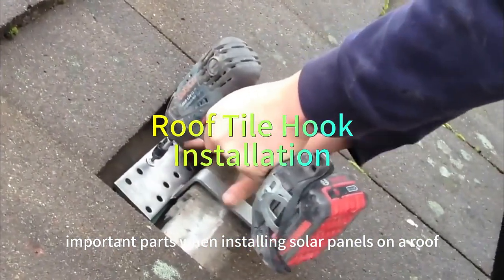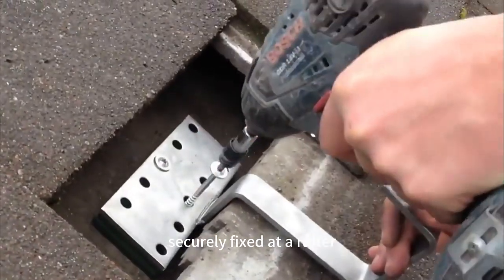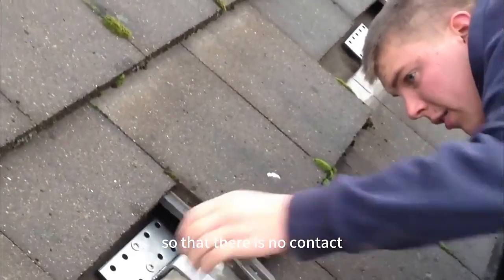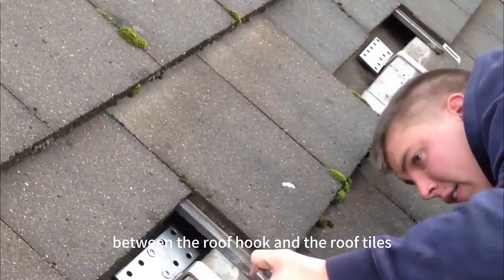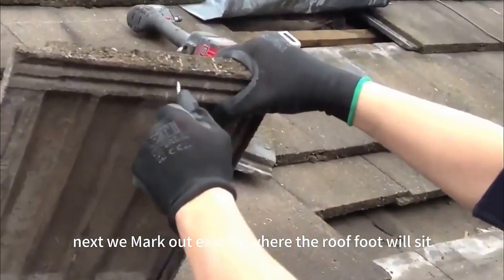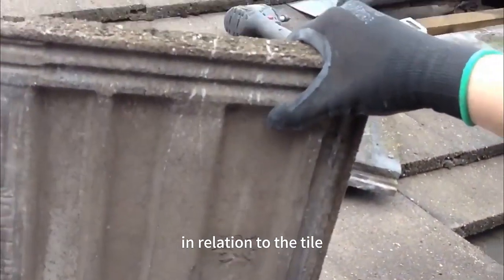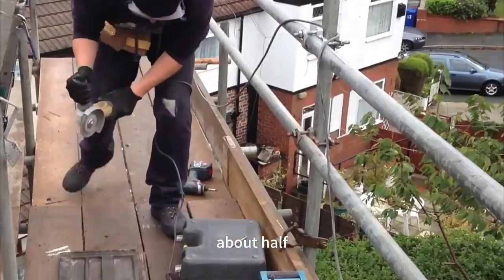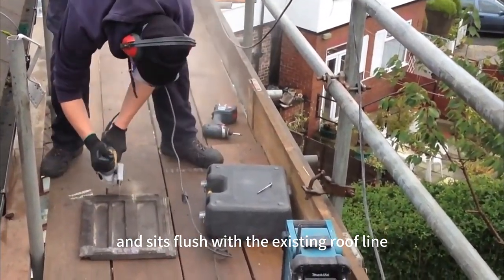Roof hook installation Solar Mounting Structure Factory Solar ground mounting system fgsmade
NATURE GREEN SOLAR has an excellent service team, now with more than 80 employees, to provide customers with one-stop services from consulting design, proposal, construction and installation. According to customer needs, we can develop a convenient way to install the bracket and develop a reliable bracket system solution.Being with strong productivity and the huge stock of the mounting components, Mingguang  can supply the orders with a very short lead time.